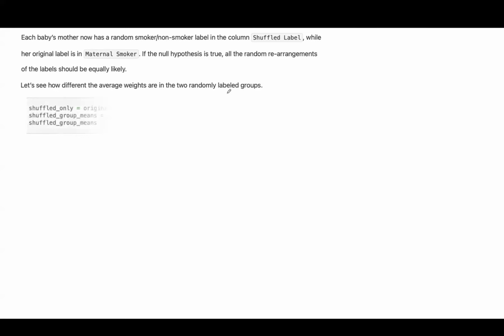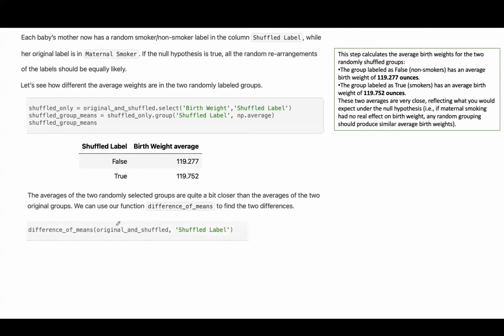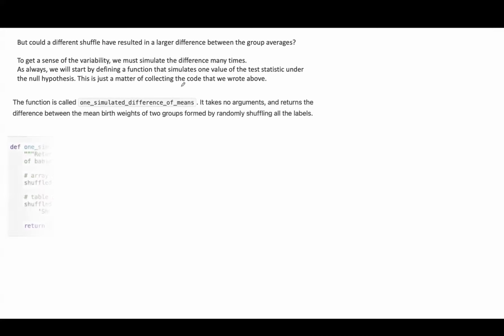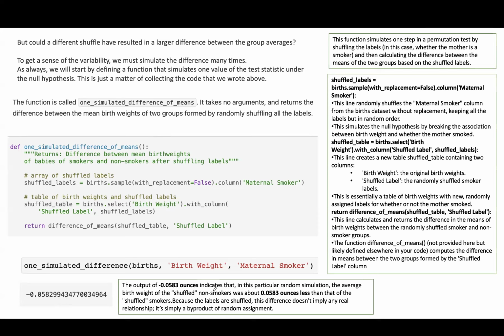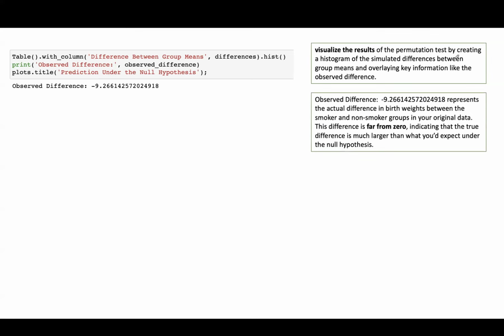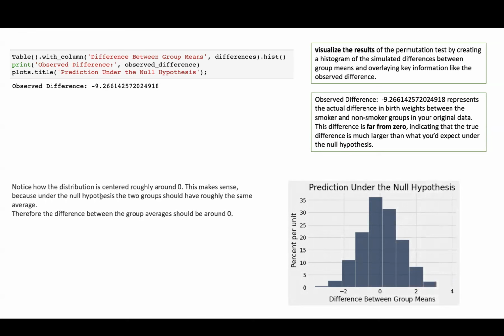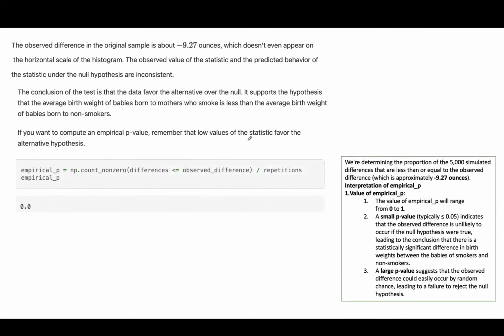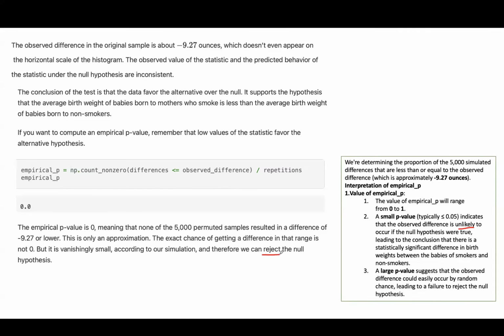A/B Testing part 2